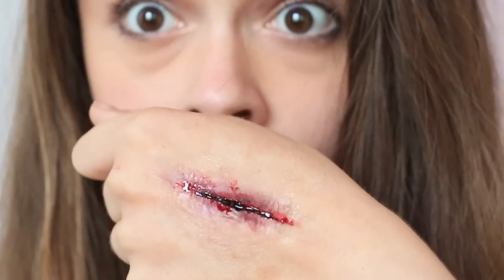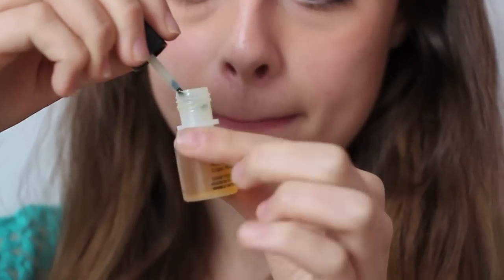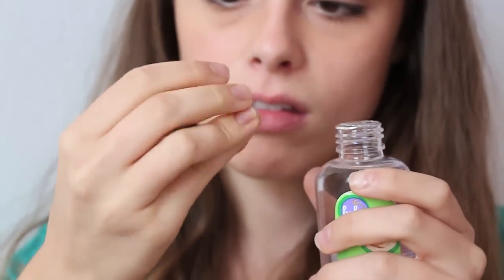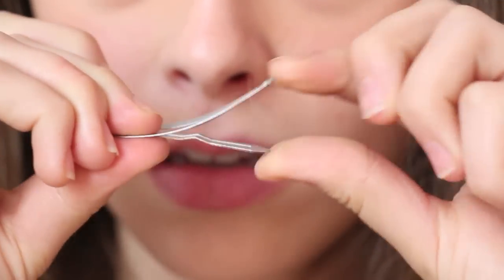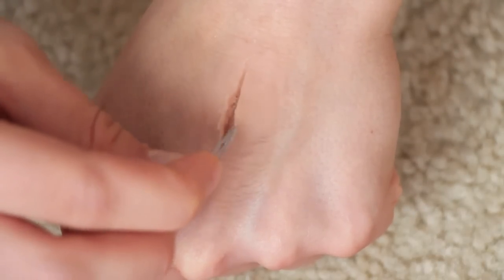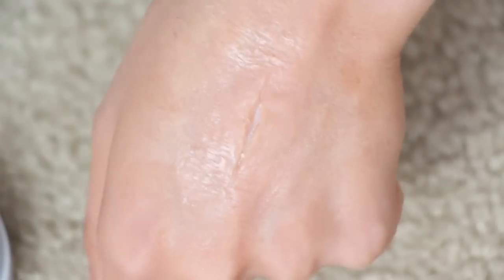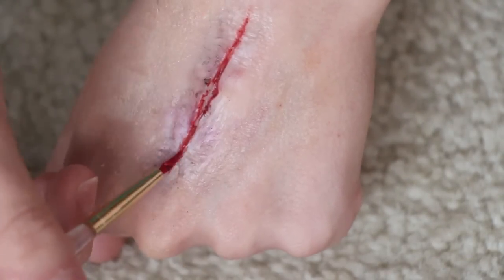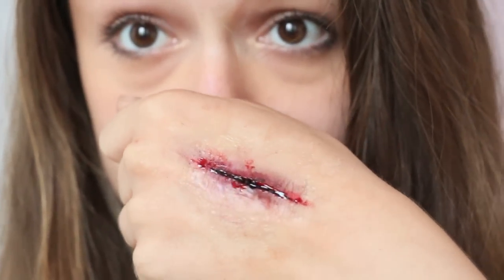Special Effects Makeup: Stab Wound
I recently had the opportunity to work as the makeup artist for an up-coming film called Majik City.  We filmed in Portsmouth, Virginia for just over a week. This film not only included "regular" beauty makeup, but also many types of specialty and special effects makeup. One character had a stab wound on her next, which I will show you how to make in this video!

Want updates on my life, work, and makeup world outside of my YouTube bubble?

Products Used:
-70% Rubbing (Isopropyl) Alcohol
-Spirit Gum by Graftobian
-Nose and Scar Wax by Ben Nye
-Baby Oil (Any brand will work just fine)
-Liquid Latex by Ben Nye
-"Bruise Wheel" by Ben Nye
-Translucent Powder (I used one by Cover Girl in this video, but I prefer "Neutral Set Powder" by Ben Nye)
-Flash Colors by MakeUpForever
-Lip Brush by Coastal Scents
-Fake Blood by Ben Nye